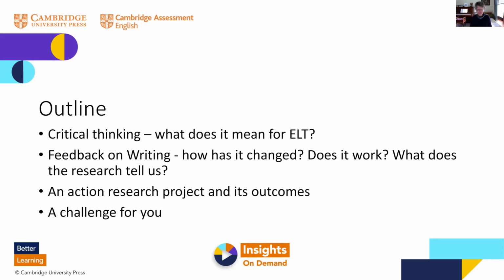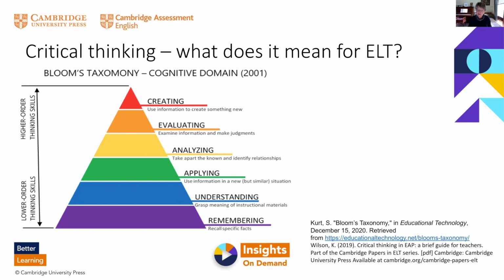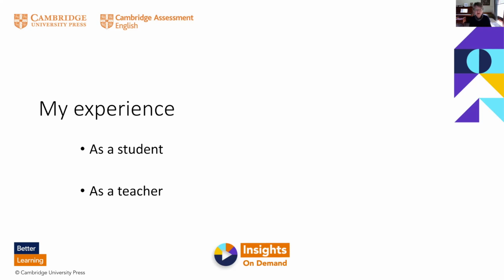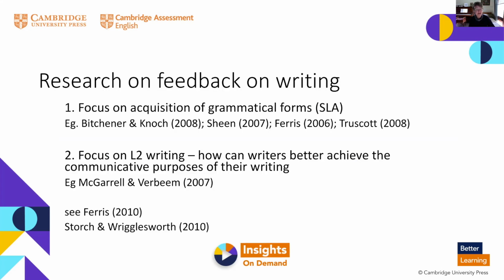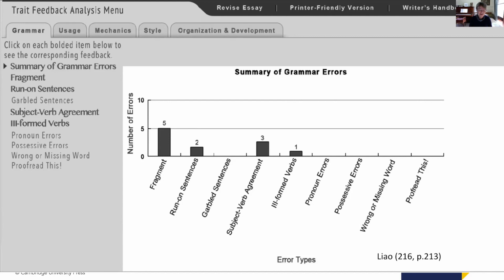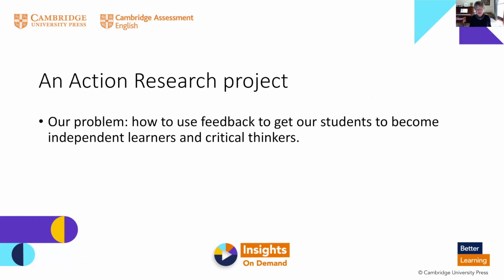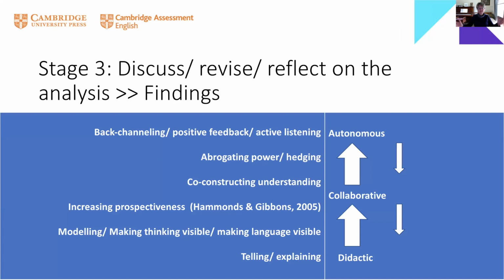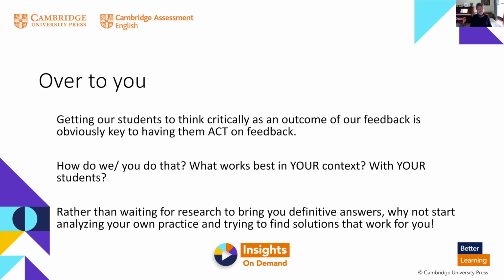Feedback on writing, turbocharged with critical thinking with Kate Wilson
Giving and receiving feedback is an essential contributor to the process of learning to write. Yet for teachers it can be a chore and for our students it can be a ‘downer’. How can we manage feedback efficiently, yet also engage our students in taking advantage of feedback? In this presentation, based on an action research project, I will advocate a dialogic approach that draws students into thinking critically about their writing, both in terms of content and the language they are using to express that content, while also maintaining their enthusiasm. Hopefully, the presentation will inspire you to undertake similar action research into your own use of feedback in the teaching of writing.

If you have any questions after watching this video, add it to our Insights on Demand event padlet A member of the Cambridge team will answer as soon as possible!